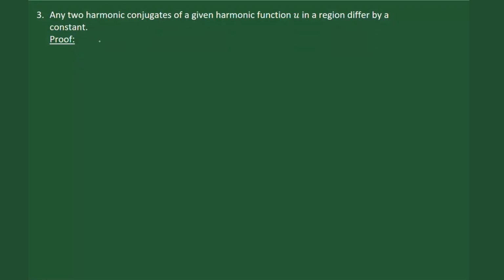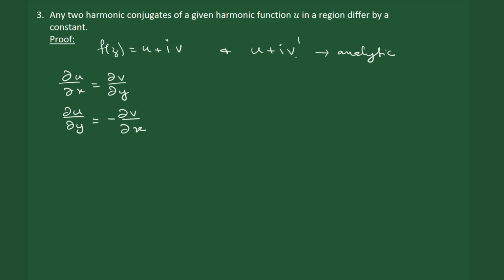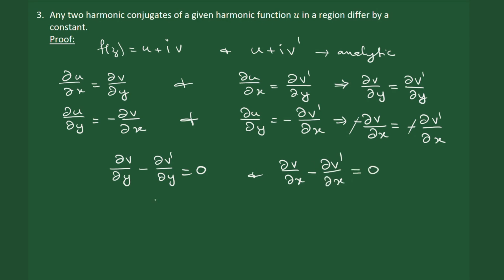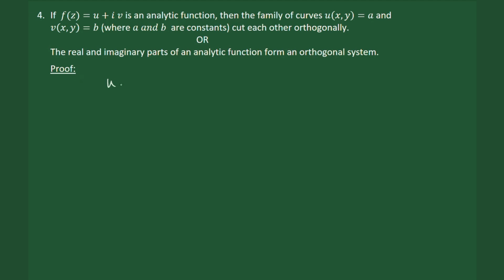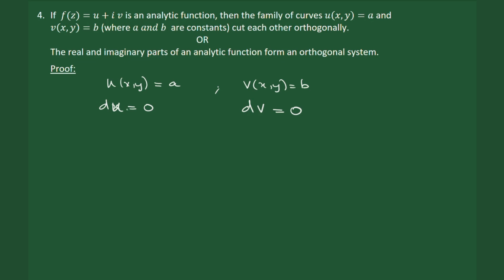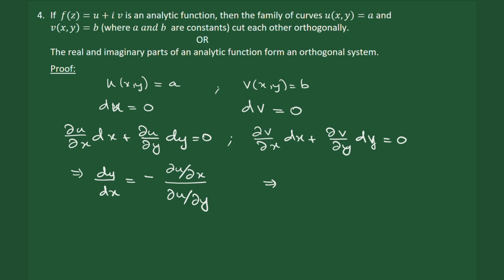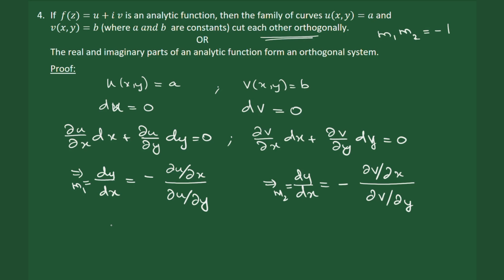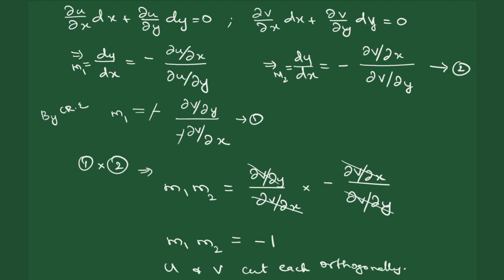Properties of an Analytic Function | Harmonic Function – Part-2